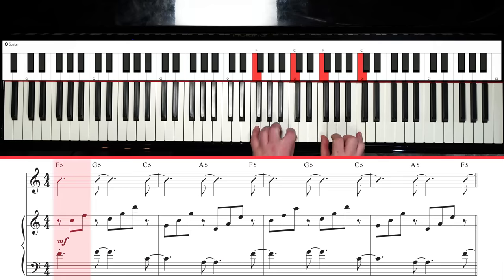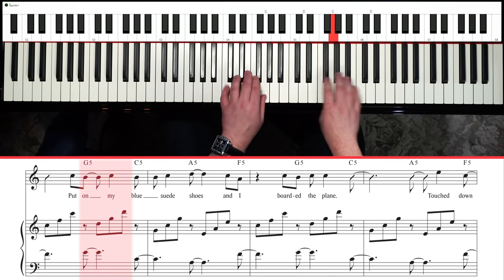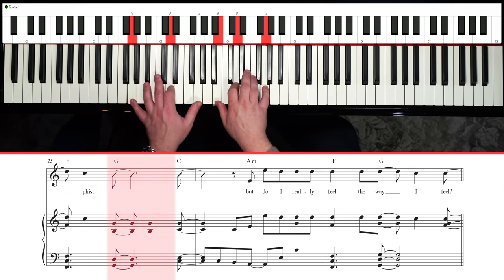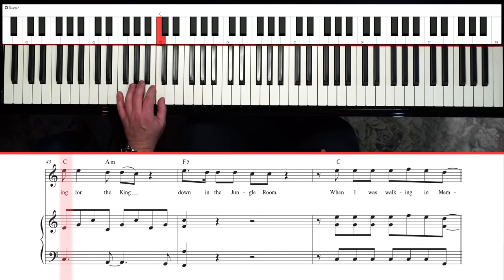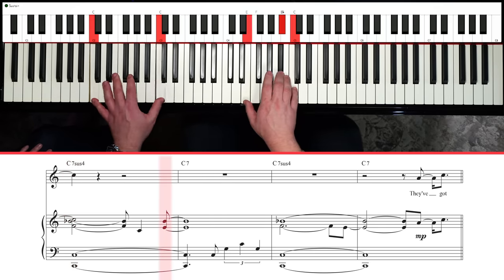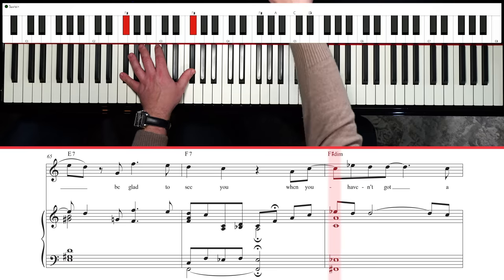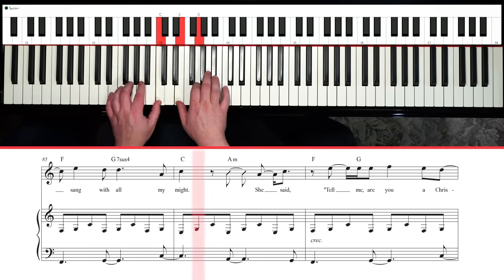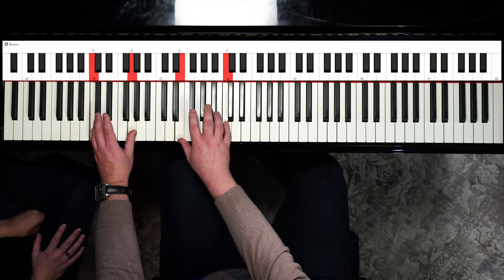Learn to play "Walking In Memphis" on Piano (Tutorial)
Put on your blue suede shoes it's time to join Brett and Lisa as they "walk" you through the iconic song 'Walking In Memphis' by Marc Cohn!

This song isn't easy, but Brett breaks it down and shows you step by step how to play all the parts of the song, as well as his personal tips and tricks to playing the song successfully!

If you've ever wanted to jam to the classic tune, this lesson is for you!

Chapters:
0:00 - Intro
0:30 - Getting started
2:10 - The verse: Add in singing
3:05 - Tips n tricks for playing
4:02 - The second verse
5:49 - Chorus
6:13 - The Bridge
8:21 - Last verse
8:54 - Weird bits and bites
10:17 - The ending
11:27 - Closing thoughts

FROM BRETT ZIEGLER:
Music is my life - from teaching piano and saxophone for nearly 20 years, to working as a musical director, technical director, worship leader, actor, recording musician, touring musician, theatre bandleader, and so much more. I’ve been formally trained through the Royal Conservatory of Music (Grade 9 Piano, first class honours) and have earned my Bachelor of Arts with extended minors in music and communication. I guess that’s the quick way of saying that I love this incredible instrument that you’re interested in learning - and I can’t wait to share some techniques and insights!

FROM LISA WITT:
I love to help students unlock their full musical potential. I have taught in a wide variety of settings from Music for Young Children to helping recording artists prepare their songs for the road. I also have specialized experience working with children that struggle with learning, developmental, and physical disabilities. While my background is classical, I’m currently focusing on helping my students play the music they love by ear! I’m excited to be a part of YOUR journey as you learn how to sight read, play by ear, and progress through musical theory. It is going to be fun!

Lyrics
Put on my blue suede shoes
And I boarded the plane
Touched down in the land of the Delta Blues
In the middle of the pouring rain
W.C. Handy, won't you look down over me?
Yeah, I got a first class ticket
But I'm as blue as a boy can be
Then I'm walking in Memphis
Was walking with my feet ten feet off of Beale
Walking in Memphis
But do I really feel the way I feel?
Saw the ghost of Elvis
On Union Avenue
Followed him up to the gates of Graceland
Then I watched him walk right through
Now security they did not see him
They just hovered 'round his tomb
But there's a pretty little thing
Waiting for the King
Down in the Jungle Room
When I was walking in Memphis
I was walking with my feet ten feet off of Beale
Walking in Memphis
They've got catfish on the table
They've got gospel in the air
And Reverend Green be glad to see you
When you haven't got a prayer
But, boy, you've got a prayer in Memphis
Now Muriel plays piano
Every Friday at the Hollywood
And they brought me down to see her
And they asked me if I would
Do a little number
And I sang with all my might
She said
"Tell me are you a Christian child?"
And I said "Ma'am, I am tonight"
Walking in Memphis
(Walking in Memphis)
Walking in Memphis
(Walking in Memphis)
Walking in Memphis
(Walking in Memphis)
Walking in Memphis
(Walking in Memphis)